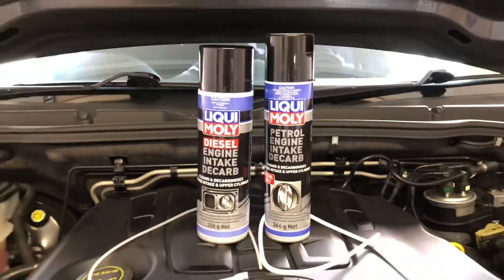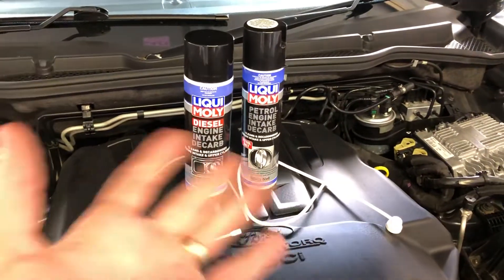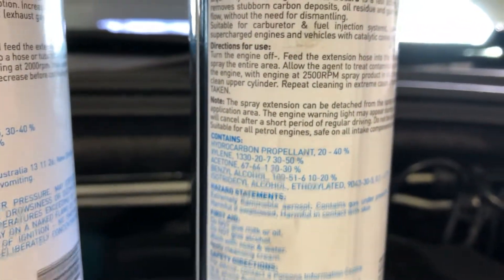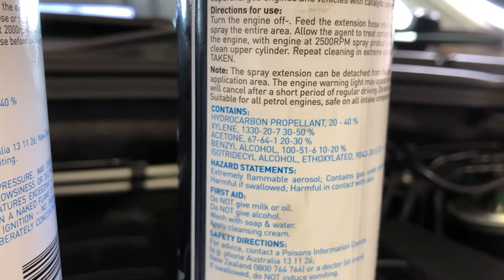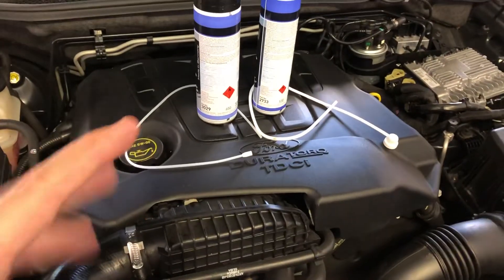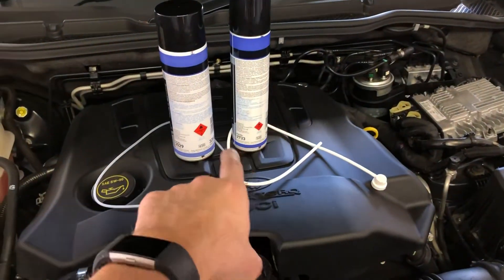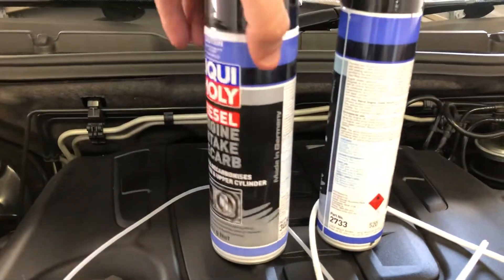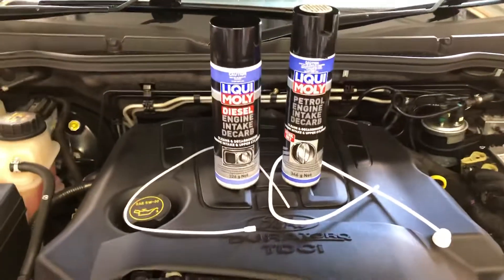DECARB Your Engine - Petrol Vs Diesel Liqui - Moly Engine Intake Decarb - WHAT IS THE DIFFERENCE?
Decarb your engine - Petrol Vs Diesel Liqui - Moly Engine Intake Decarb - WHAT IS THE DIFFERENCE? When should you use this? why are they different and what it the chemicals that make up each Liqui Moly Diesel Engine Intake Decarb Vs Liqui Moly Petrol Engine Intake Decarb.